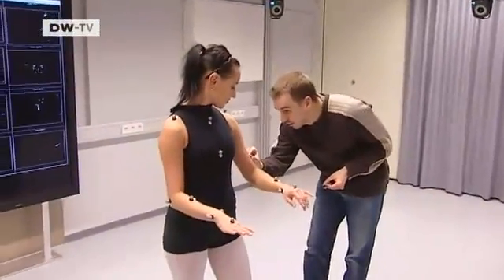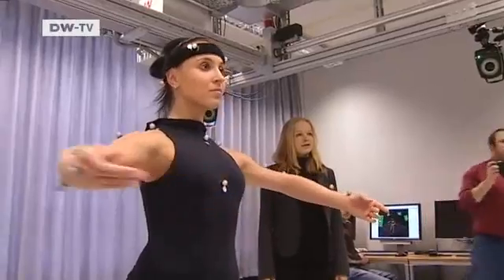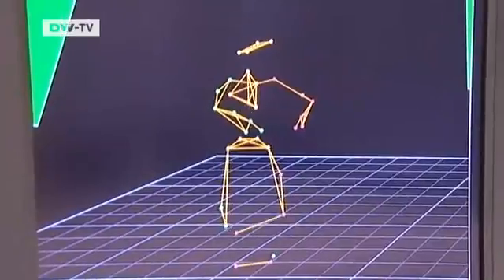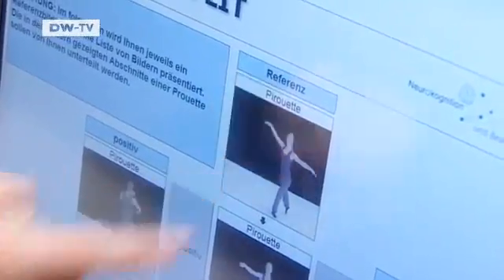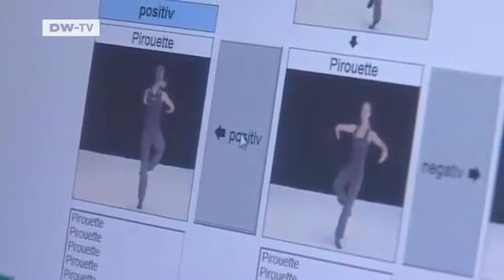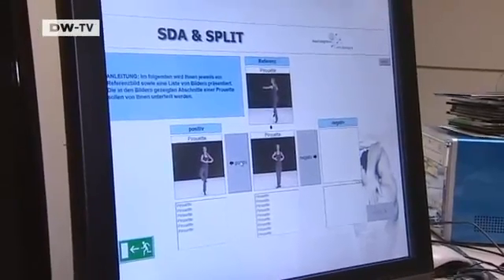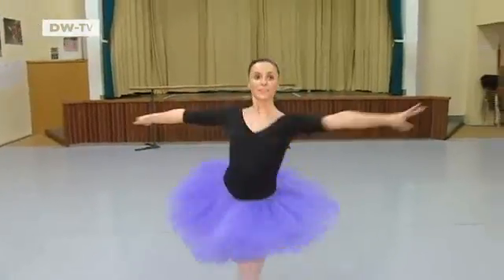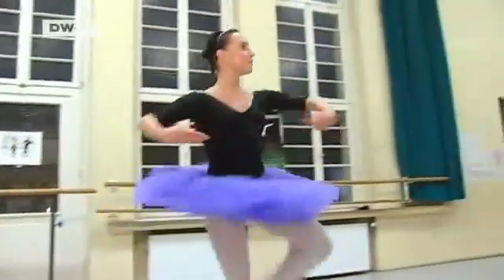Tomorrow Today | Dance Science -- Dancing with Intelligence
Practice makes perfect, as does starting young. Both adages apply especially to dance. Love of music, a good sense of rhythm and the right physique are not enough. Dancers have to have discipline and be prepared to practice until it hurts, every day.

Scientists at the Sport University in Bielefeld questioned whether mechanical practice - that is, constant repetition and correction of series of motion were really the key to success. Their idea was that mental training might also help dancers. They used photographs of ballet dancers in action, with details of pirouettes and other movements. The subjects then sorted the individual images on a computer monitor. The order told the scientists whether the subjects were making fundamental errors in their understanding of the motion. Overcoming the obstacles in the brain could improve dancing on the stage. We went to find out if the mental dance training method really works.